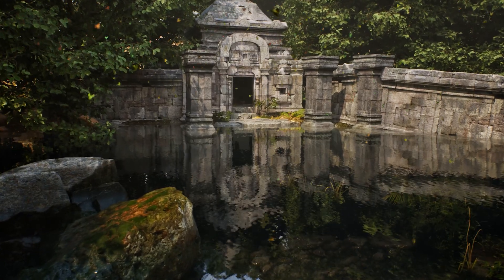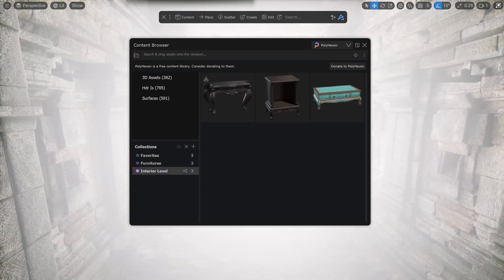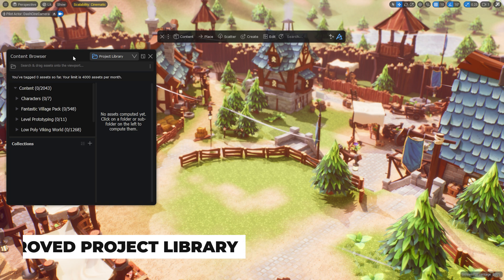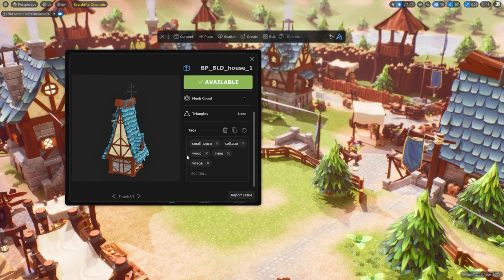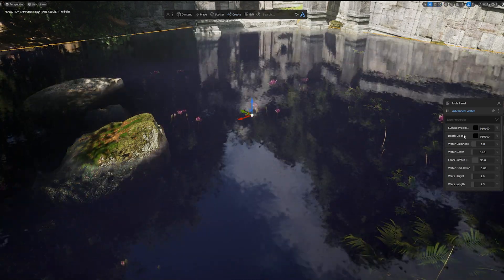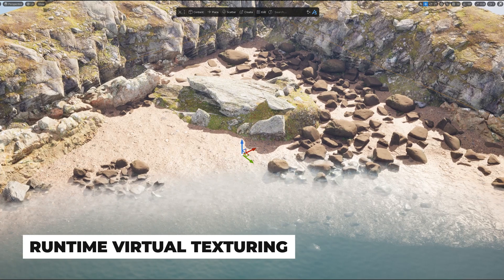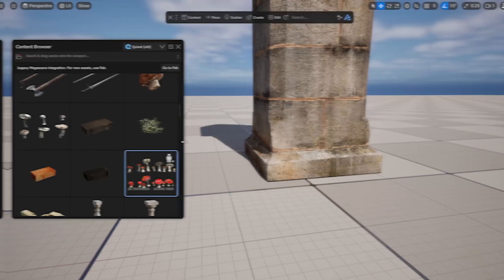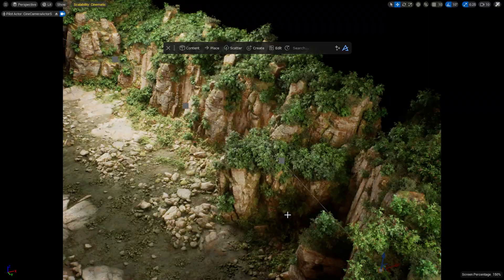DASH 1.9 - MANAGING ASSETS IN UE5 JUST GOT A LOT EASIER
DASH 1.9.0 for Unreal Engine 5 is now here! It comes with an RVT workflow, tools for Falling Leaves and Advanced Water, and many improvements to the Dash Content Browser. With this update it is easier than ever to access and manage all your UE5 assets, from any project. This is yet another big update to Dash with the aim of making world building in UE5 much easier, for everyone.

0:00 Intro
0:22 Asset Collections
1:17 Improved Search
1:50 Project Library Performance Boost
2:20 Accessing Assets Across Projects
3:33  Advanced Water Tool
4:24 Falling Leaves Tool
4:41 RVT Workflow
5:42 Multi Asset Picker
5:57 Quick Asset Search
6:18 Outro